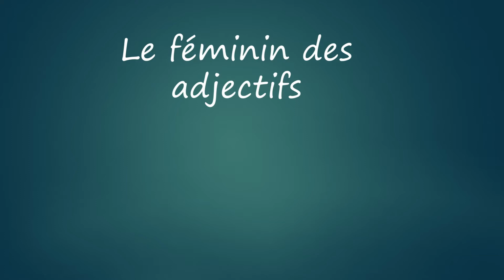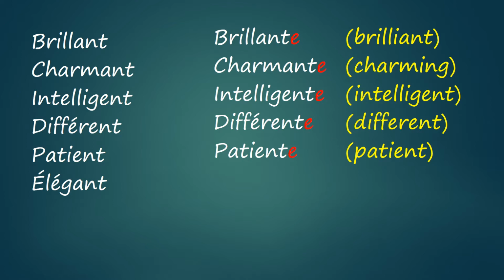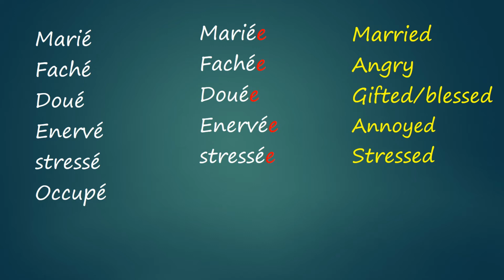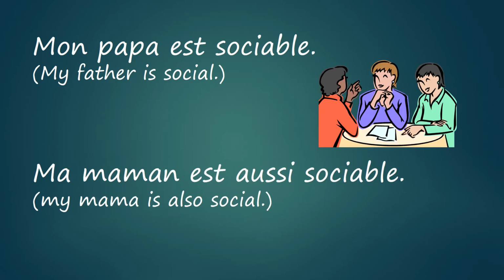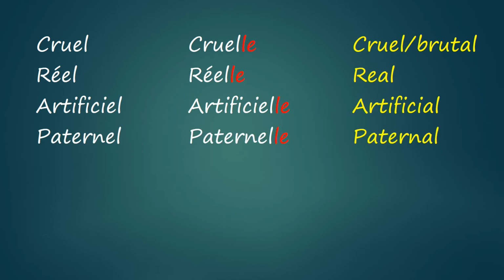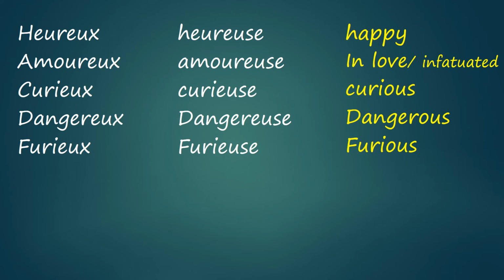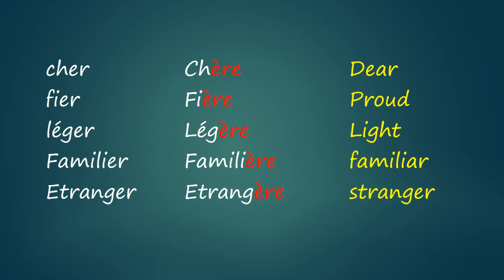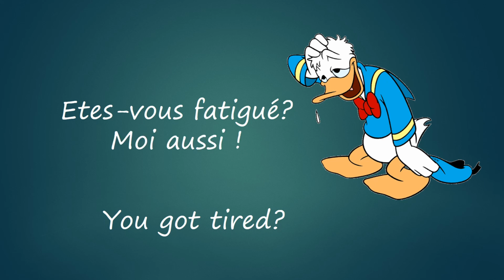Feminine of adjectives/ Le féminin des adjectifs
In this lesson we will learn the feminine of adjectives and how to use them in simple sentences. Keep watching !!! Keep learning!